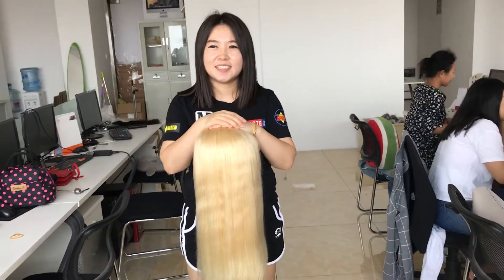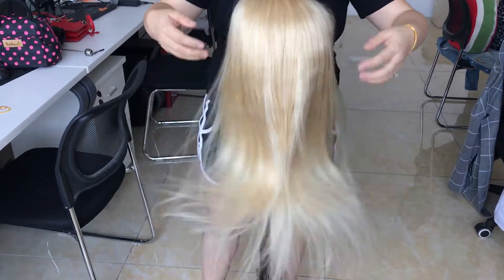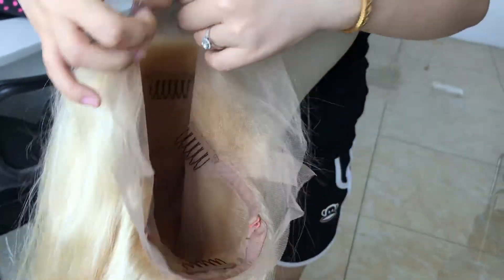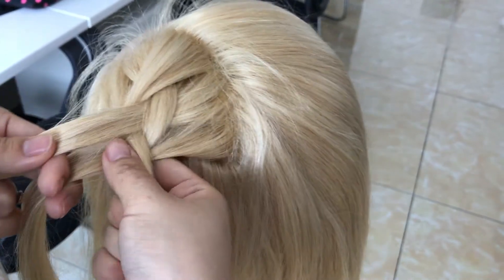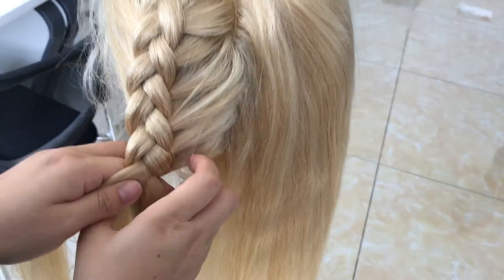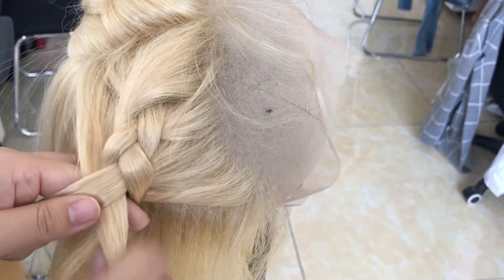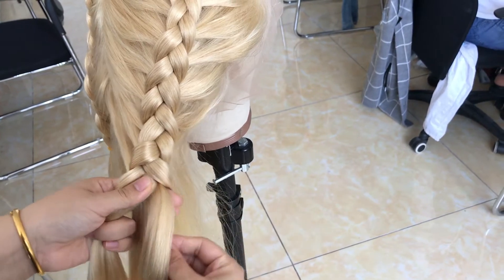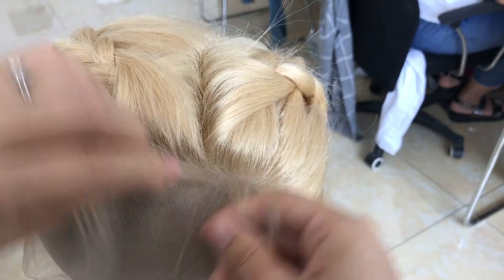180% Density Full Lace Wigs QueenKing Hair Pure 613 Blonde Hair